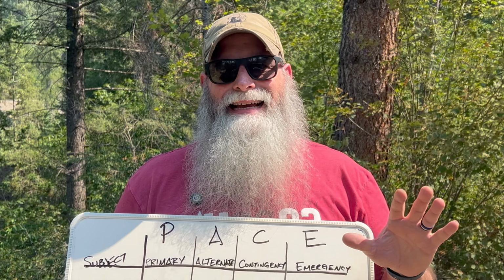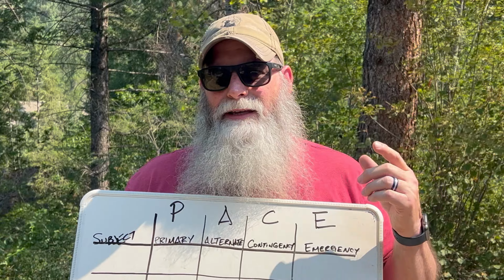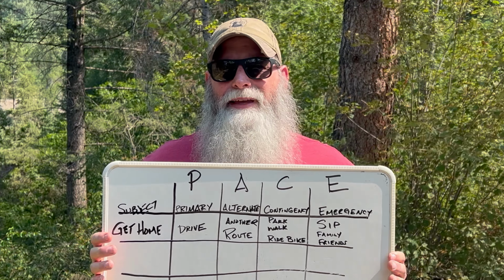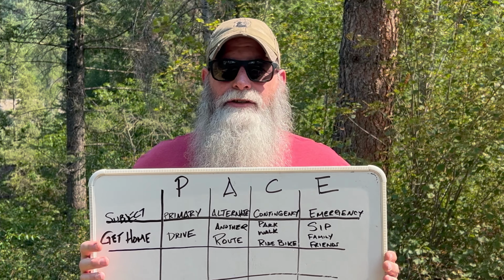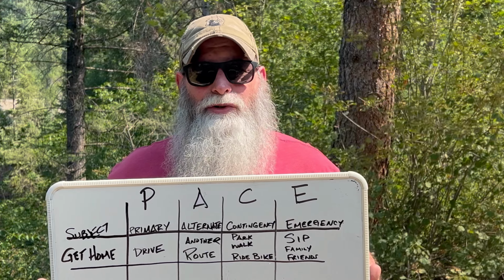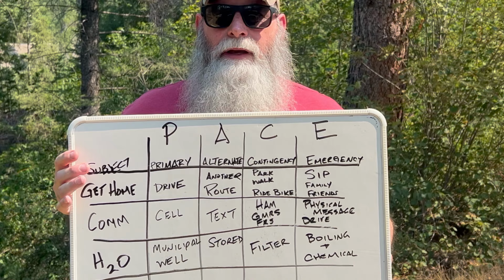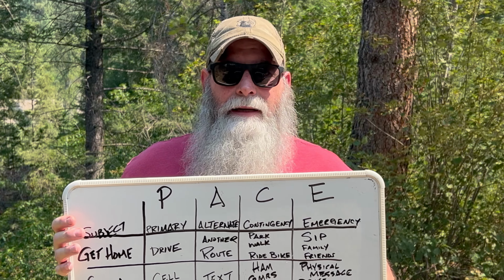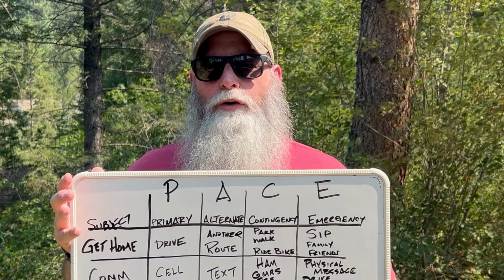Don't Get Caught With Only One Plan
Most emergency plans fail for one simple reason: they only have one plan.

A PACE Plan gives you a structured way to think ahead by creating a Primary, Alternate, Contingency, and Emergency option for the things that matter most. Whether it's communication, water, power, transportation, or medical care, the goal isn't to predict every emergency—it's to avoid having a single point of failure.

In this video, I'll explain what a PACE Plan is, why it's one of the most valuable planning tools you can have, and walk you through building one step by step using real-world examples you can apply immediately.

Preparedness isn't about owning more gear. It's about knowing what you'll do when Plan A doesn't work.

* What a PACE Plan is
* Why backup plans matter
* How to build a PACE Plan
* Common categories everyone should plan for

Resources
This is one of the best resources I've found for learning how to build practical PACE Plans.

My goal is simple: help ordinary people become better prepared through practical knowledge—not fear.

Use Your Instincts To Survive.

ONSCENE Alert - Emergency Notification App

Amazon Store

instinctsurvivalist.com is a participant in the Amazon Services LLC Associates Program, an affiliate advertising program designed to provide a means for sites to earn advertising fees by advertising and linking to Amazon.com. *Amazon, Amazon logo and the product images linked to the amazon are trademarks of Amazon.com, Inc., or its affiliates.